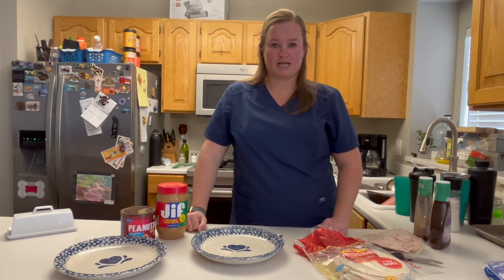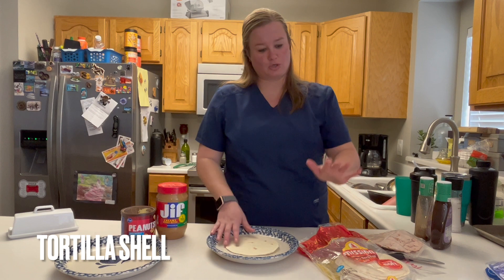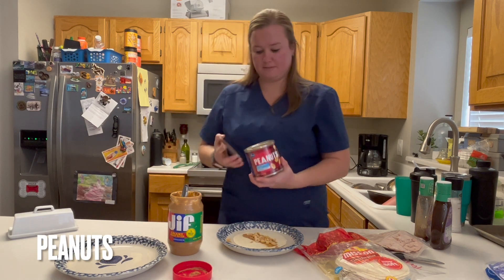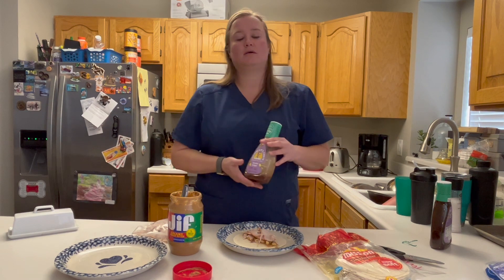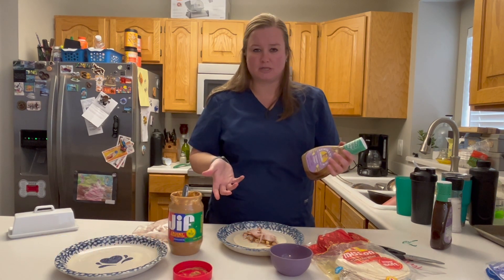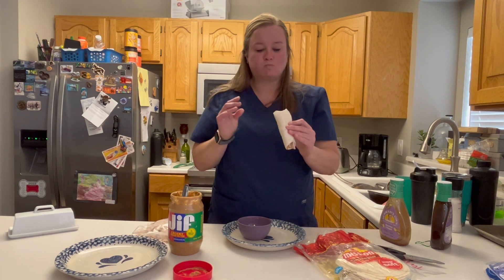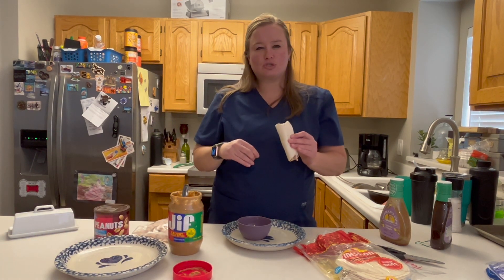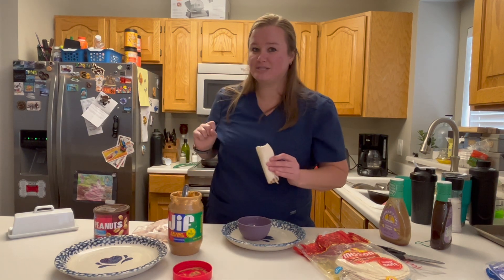Lunch Time | Sesame Ginger Turkey Wrap | Episode 25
Sesame Ginger Turkey Wrap

Tortilla
Peanut Butter
Peanuts
Turkey
Newman's Sesame Ginger Dressing

Instructions:
1. Place peanut butter, peanuts and turkey in tortilla.
2. Place Sesame Ginger dressing in a bowl.
3. Roll Tortilla up, dip into dressing.
4. Enjoy.